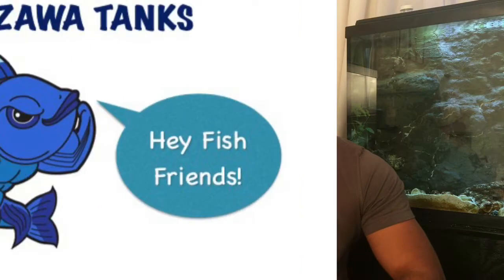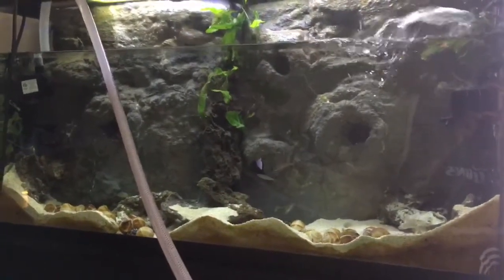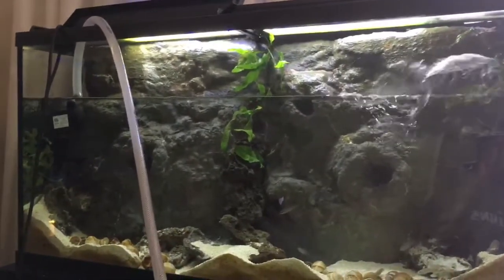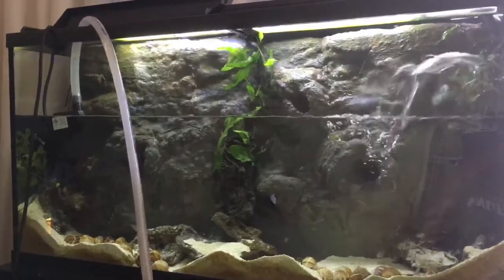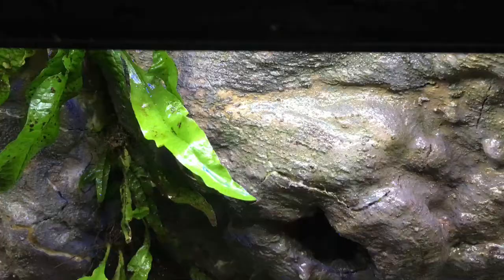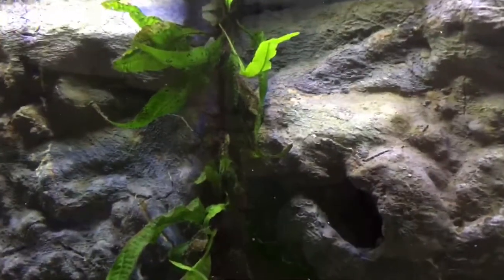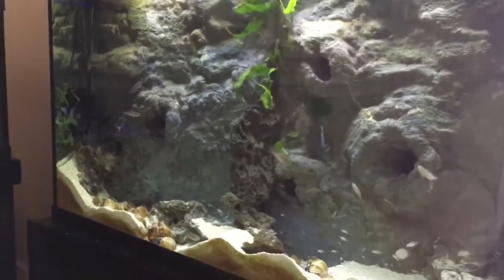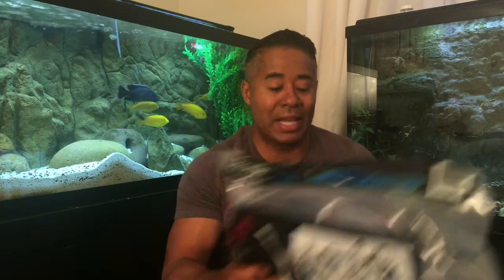Cyanobacteria- Getting Rid Of Blue-Green "Algae"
Watch this video to see an easy way of removing Cyanobacteria (sometimes referred to as blue-green algae). Bonus footage of Python unboxing.